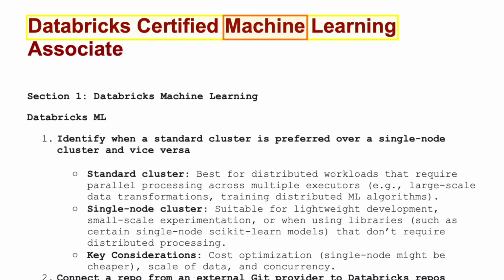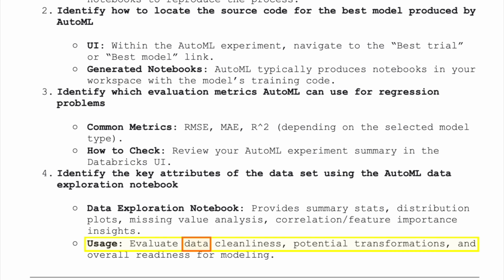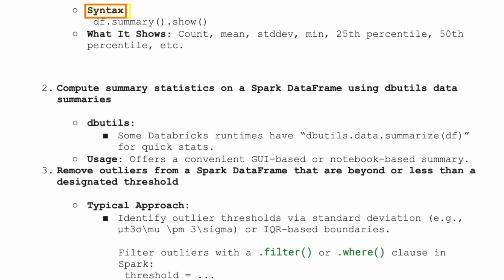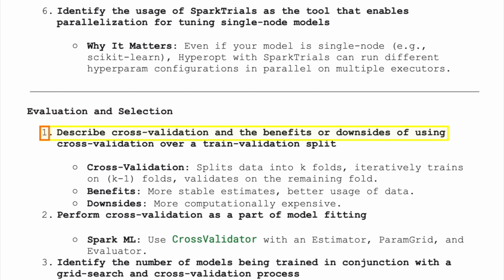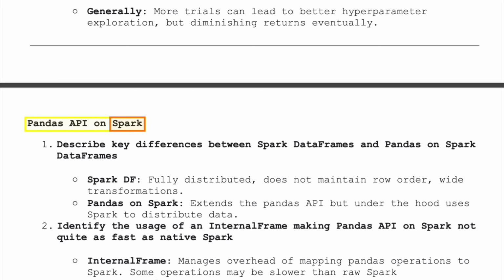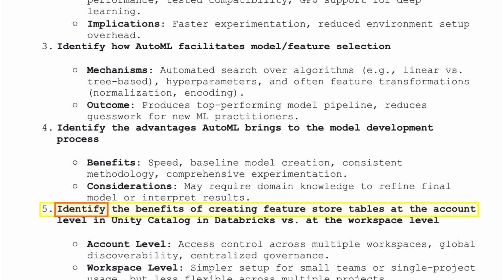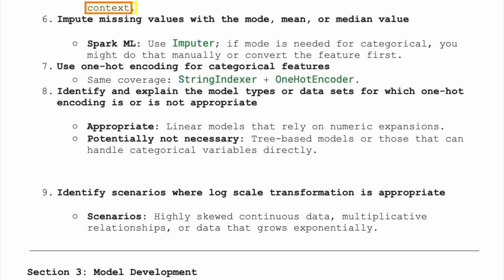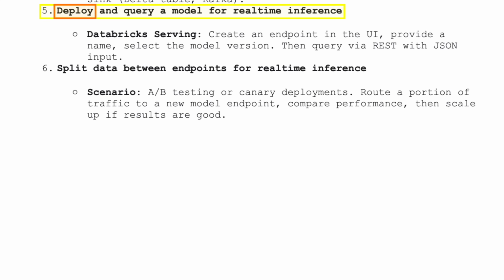Databricks Certified ML Engineer Associate Exam: Complete Study Material and Guide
Are you gearing up for the ML Engineer Associate exam? 🎓 This video is your ultimate preparation resource, covering the entire syllabus and everything you need to learn for the certification!

Why trust me?

Timestamps:
 • 00:00 Introduction
 • 00:33 Section 1: Databricks Machine Learning
 • 10:29 Section 2: ML Workflows
 • 17:19 Section 3: Spark ML
 • 23:06 Section 4: Scaling ML Models
 • 24:16 Part 2: Expanded/Additional Topics

Comment to  for more detailed guides and tips! 🚀

💡 I want to Build a Community! Let’s collaborate, share ideas, and grow together.
 • What certifications or guides would you like next?
 • Should I change anything in the way I present these guides?
 • Any suggestions to make this content more helpful?